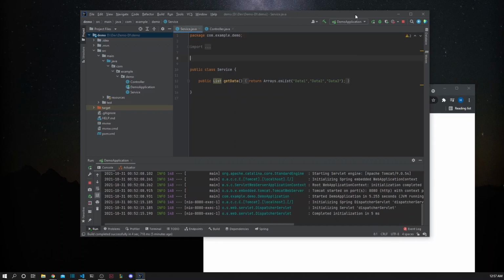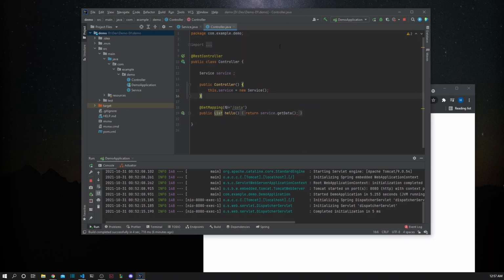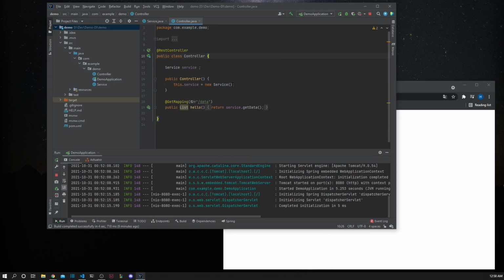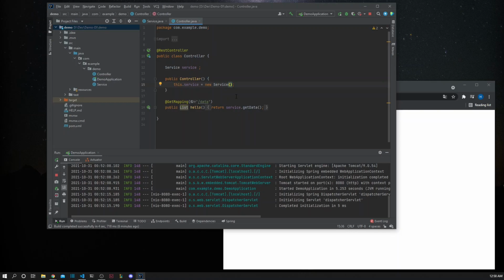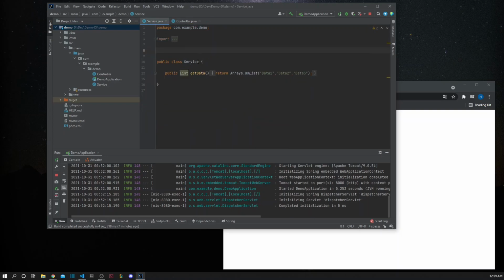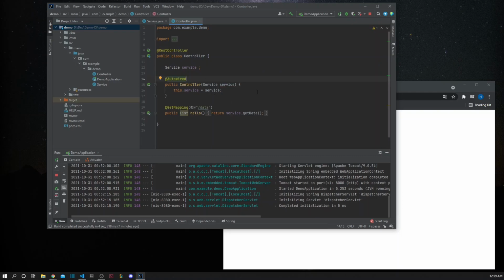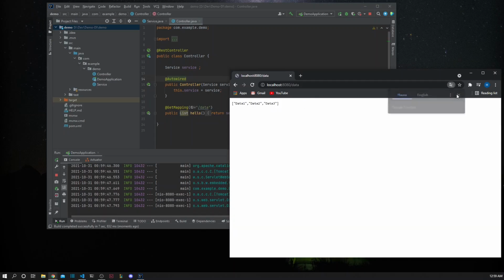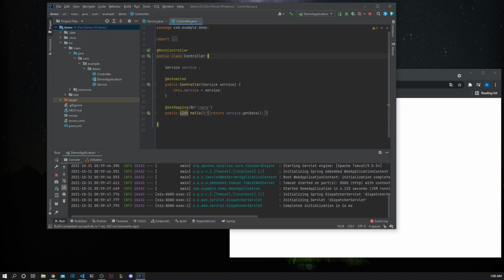Dependency Injection explained in 3 minutes (Java Spring)